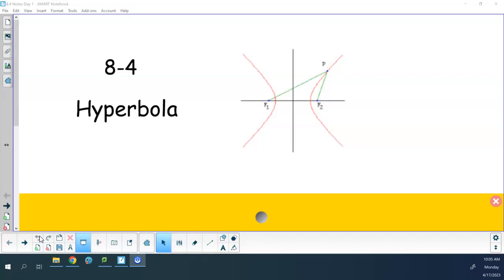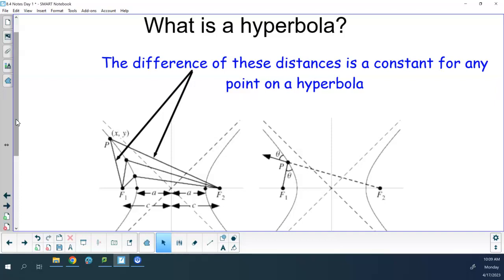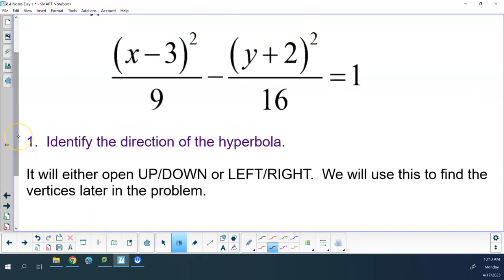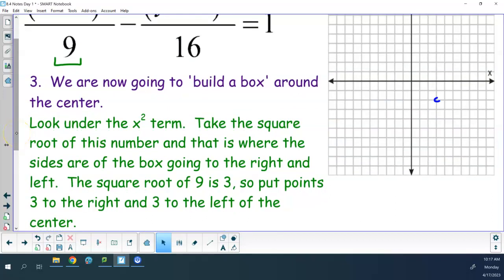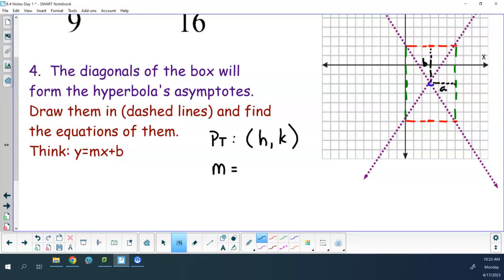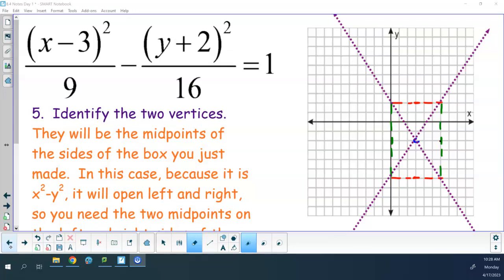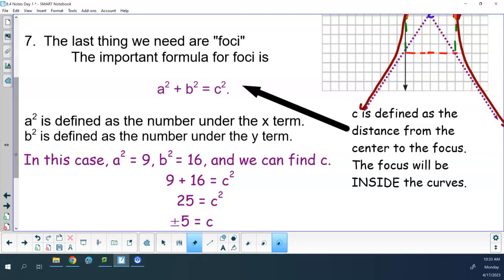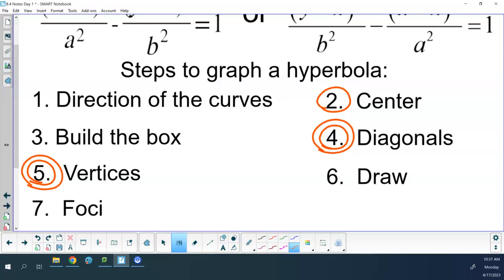Apr. 17 - 8.4 Notes Day One